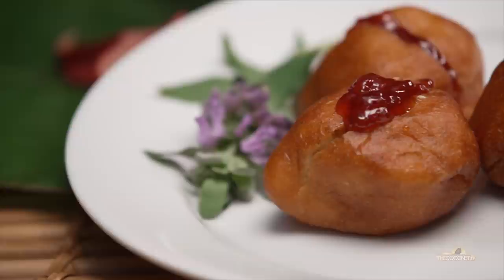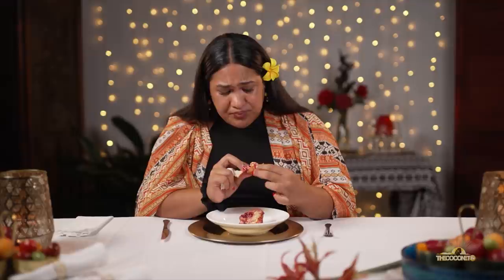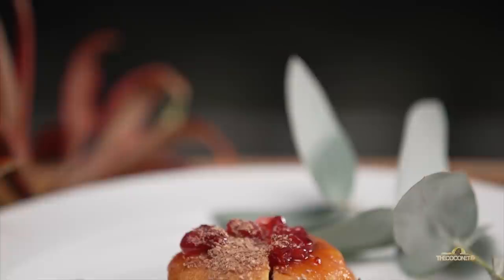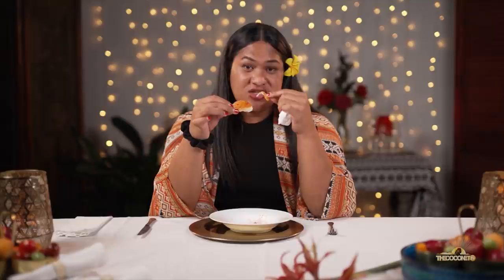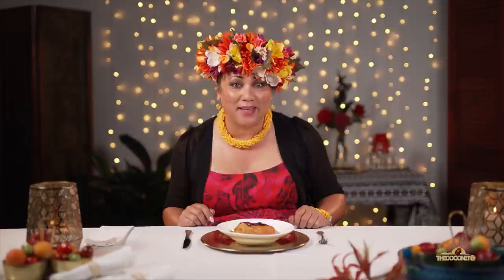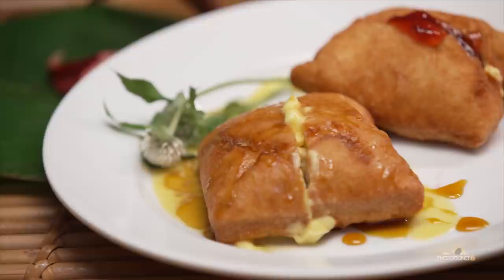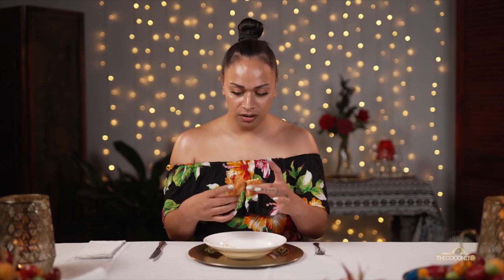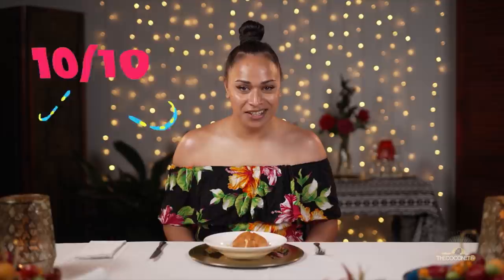Queens judge other Queen's Fried Bread | Queens of the Kitchen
The Queens of Queens are back in the Kitchen! Phylesha, Petmal, Ramon and Amanaki whip up their best Fried Bread to see who can make the best.

Each Queen tastes the other's dishes and gives it a rating out of 10. The one with the highest overall scone takes the W and is named the Queen of our Fresh kitchen. Watch this plate of detailed critique with a scoop of shade and a pinch of sweetness from our ladies on screen.

"Queens of the Kitchen" is a cooking showdown to see who can make the best island dishes.